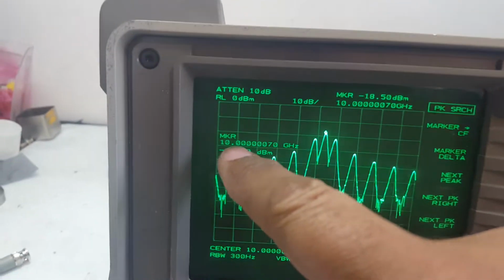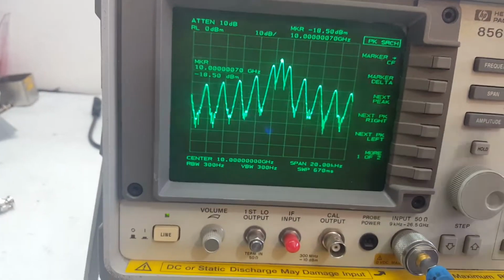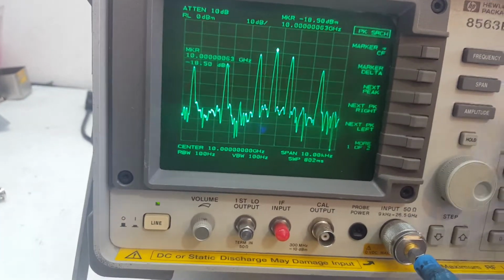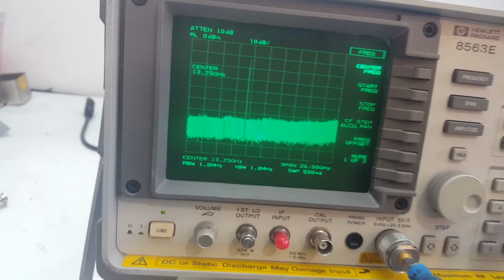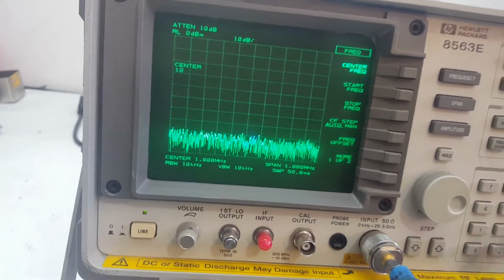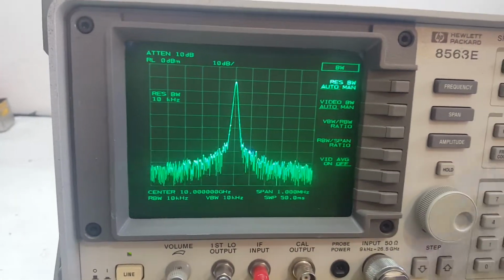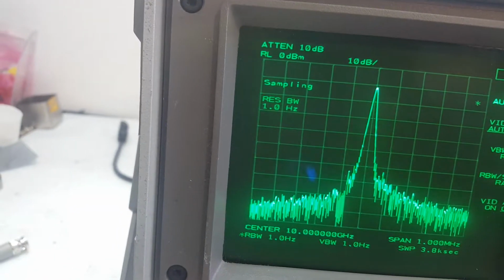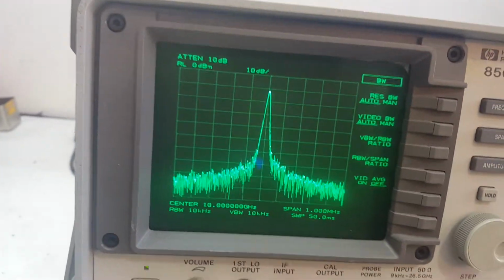8563E RBW down to 1Hz